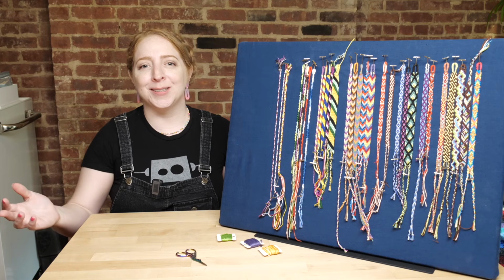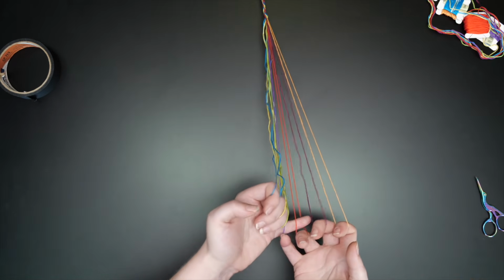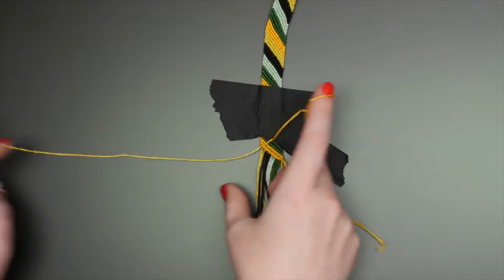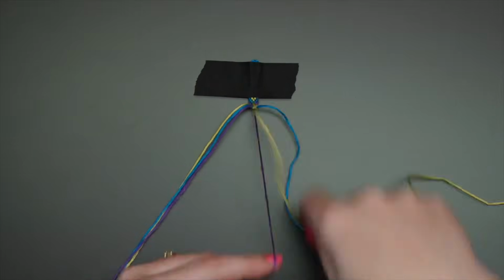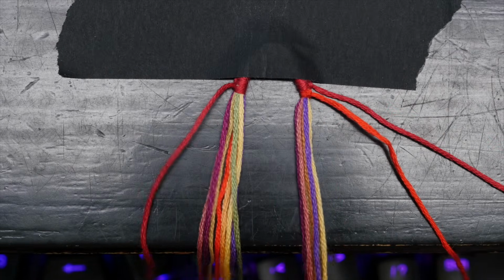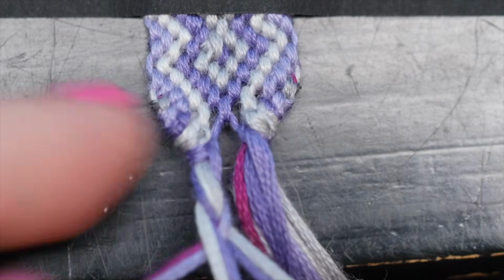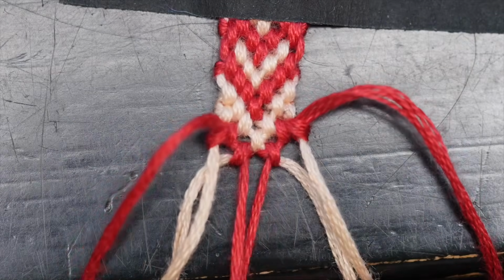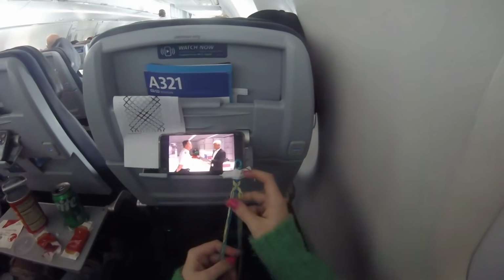How to Make Friendship Bracelets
To get started, you need will need:

Embroidery floss or other colorful string (sock yarn, etc)
or safety pin
or safety pin for fixing mistakes

Learn to make several friendship bracelets while leveling up your skills from beginner to advanced!

@MashaKnots on YouTube

0:00 Intro
0:13 Braided Loops
1:52 Spiral Staircase
3:21 Diagonal Stripe
4:18 Chevron
5:33 Starting and Ending Bracelets
6:27 Buckle Loop
6:49 Teardrop Loop
7:45 Triangle Ends
9:08 Fixing Mistakes
9:40 Hearts
10:58 Diamonds
11:41 Following Patterns
12:18 Nebula

or safety pin
Pin, needle, or safety pin for fixing mistakes:

Becky Stern is a maker living in NYC, publishing DIY projects about technology, and crafts from her Brooklyn studio.

📷 Camera gear:
Panasonic GH5s
Panasonic GH4
main lens